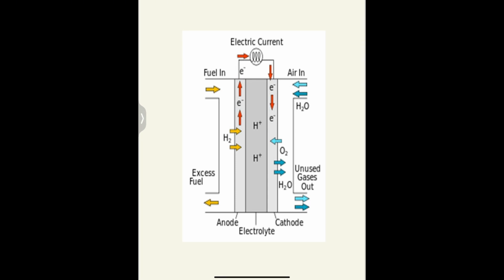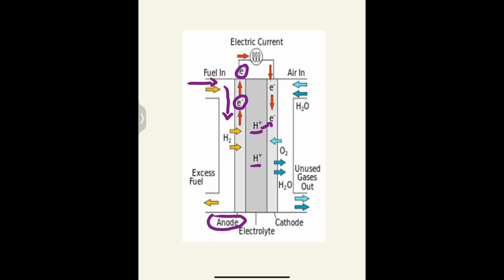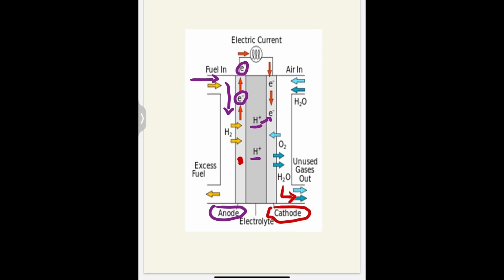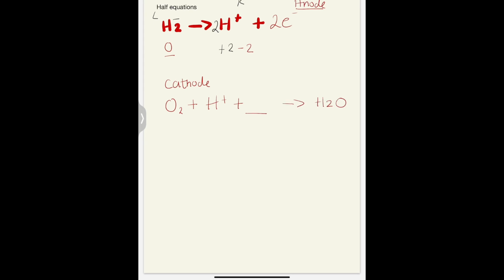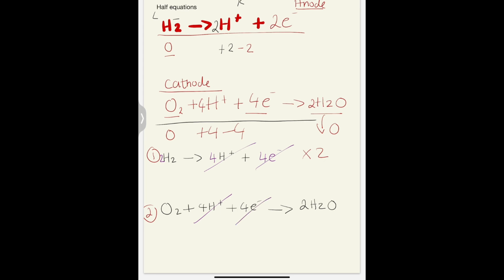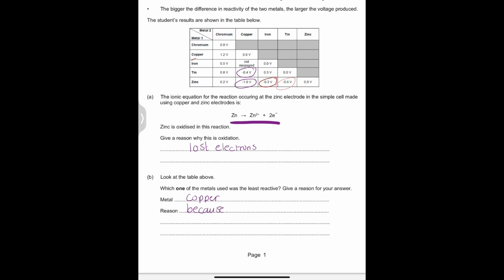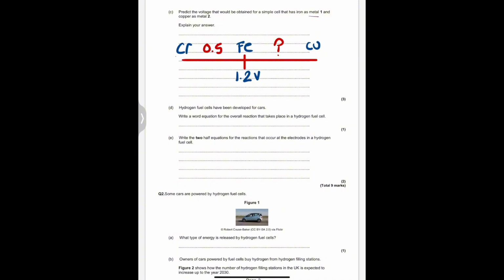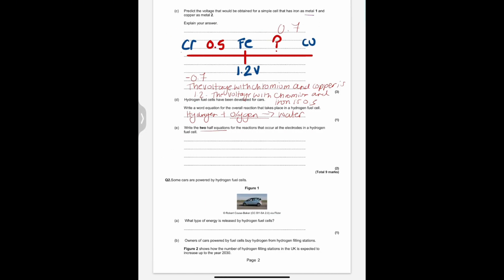GCSE CHEMISTRY HYDROGEN FUEL CELLS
⛽️ Hydrogen fuel cells

✅The negative and positive electrode are separated by the electrolyte.

✅The cell has a supply of hydrogen gas.

✅At the negative electrode, hydrogen molecules split into electrons and hydrogen
ions.

✅This splitting occurs from atoms to ions, resulting in the generation of 2
electrons.

✅These electrons then travel to the positive electrode through an external wire, causing an electric current and releasing useful energy from the cell.

✅Meanwhile, the hydrogen ions move through the electrolyte to the positive electrode, where they rejoin with the electrons to become atoms again.

✅The hydrogen ions also react with the electrons and with oxygen supplied to the cell, producing a molecule of water as a waste product.